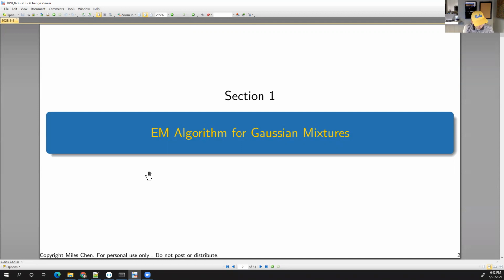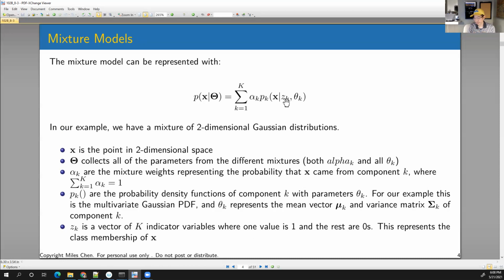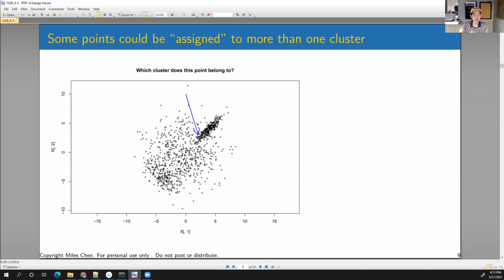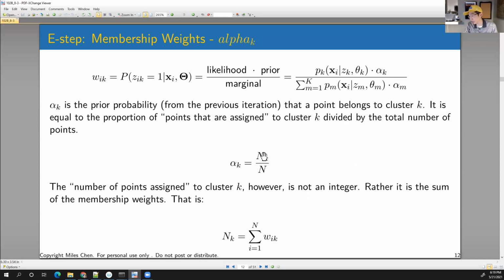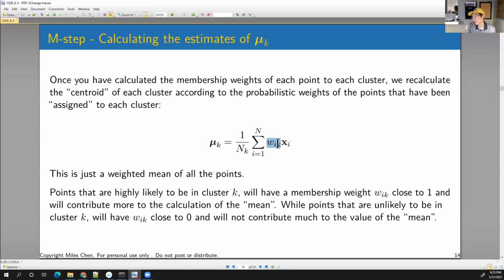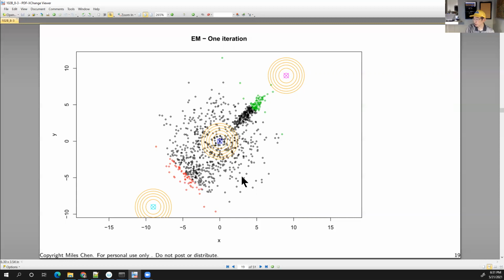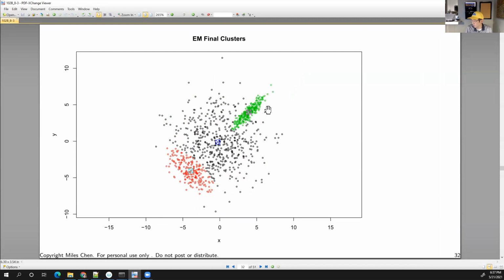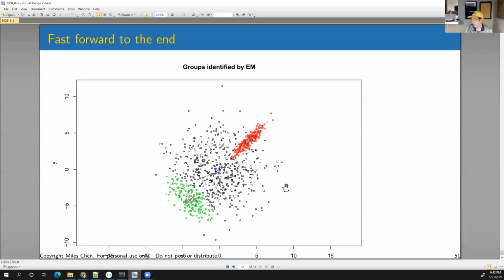Stats 102B Lesson 8-3 EM Algorithm for Gaussian Mixtures